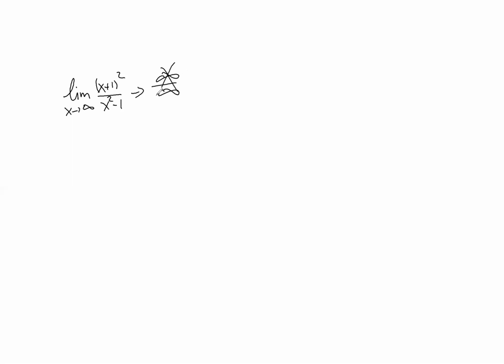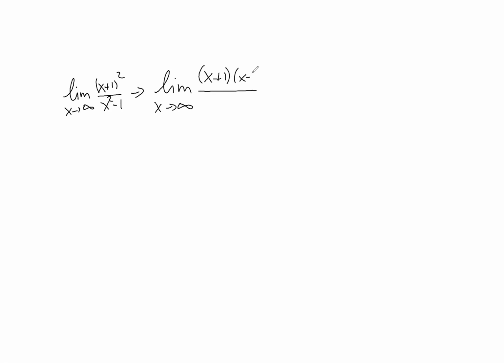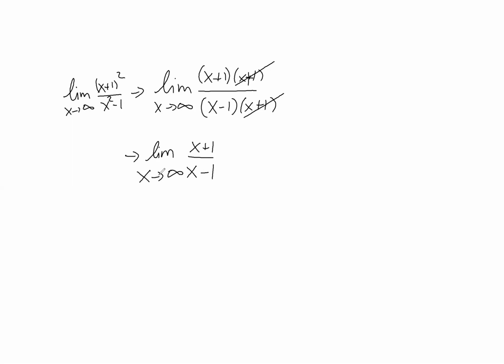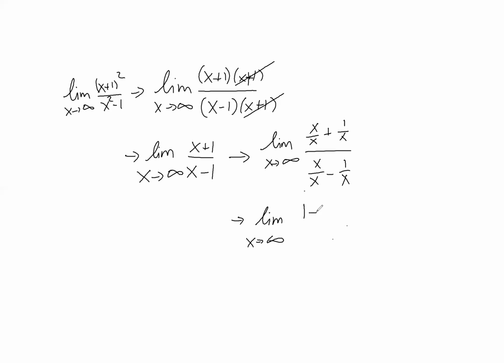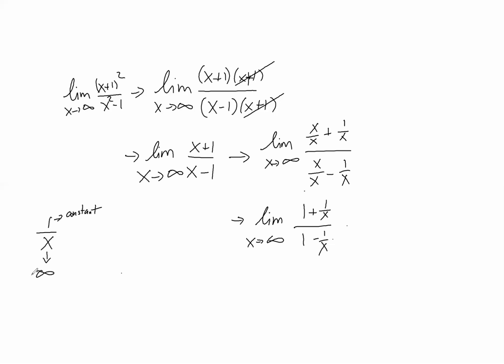Limit at infinity factor and simplify